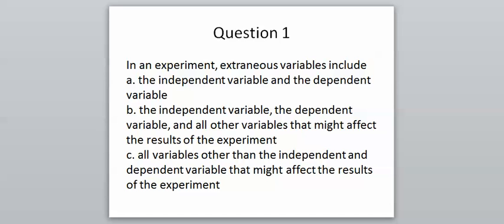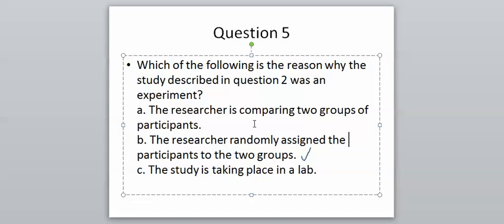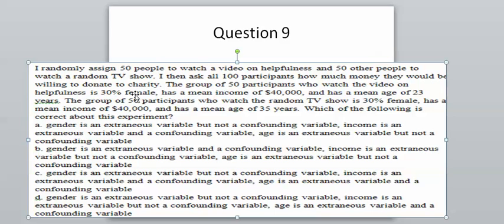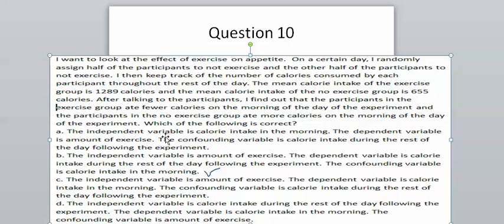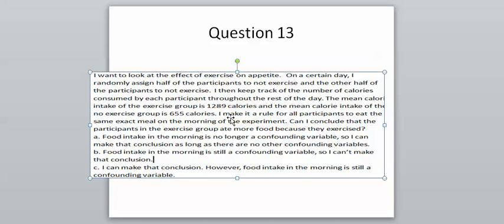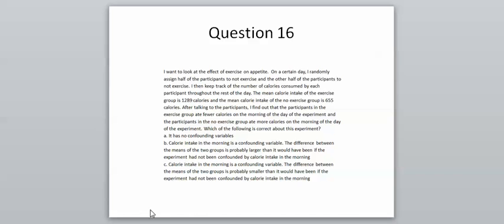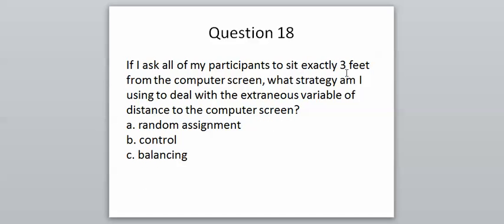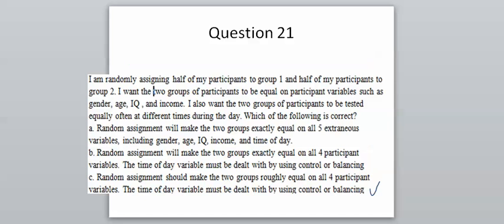Explanations for Questions on Extraneous and Confounding Variables